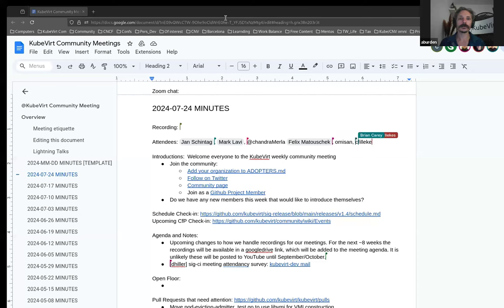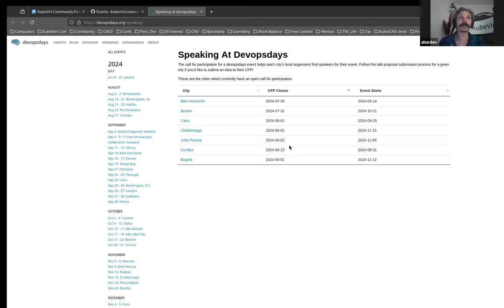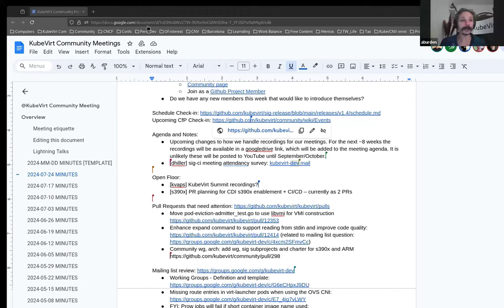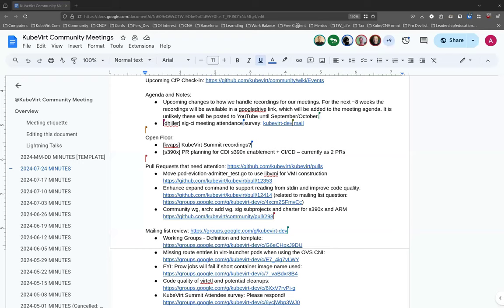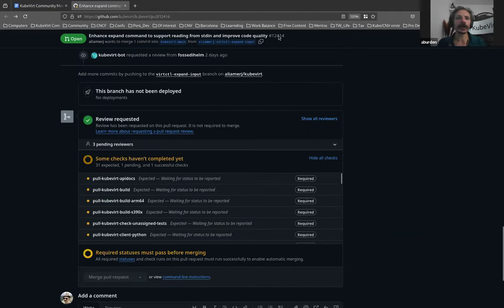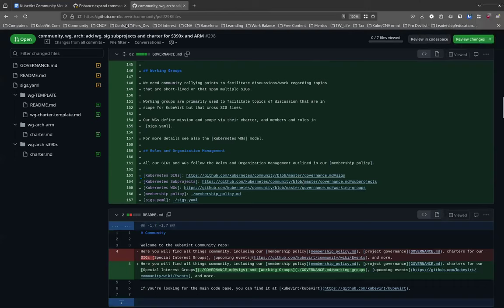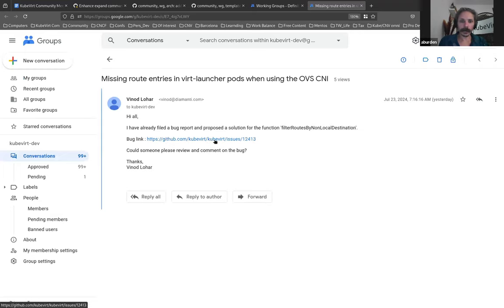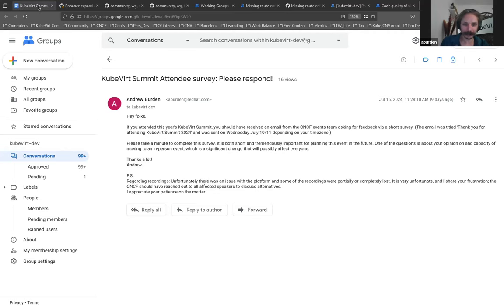KubeVirt Community Meeting 2024-07-24